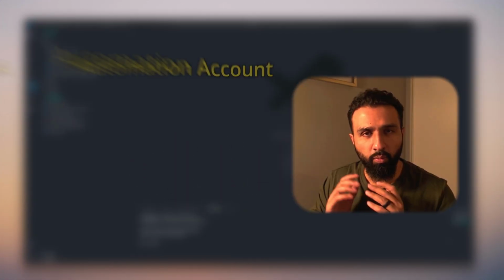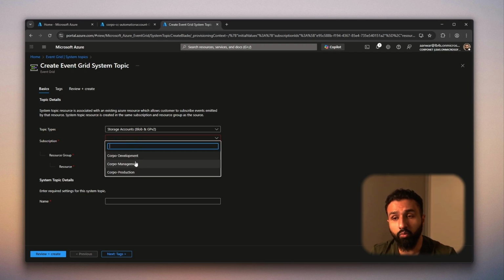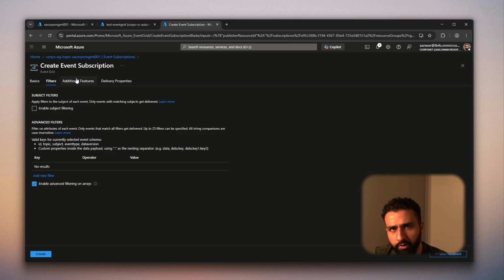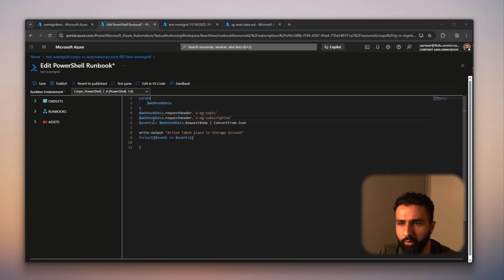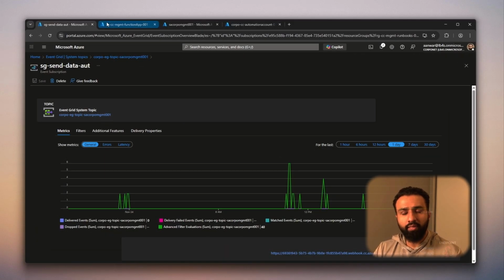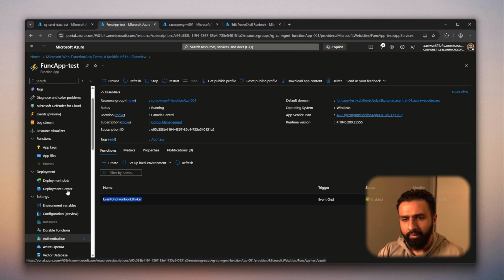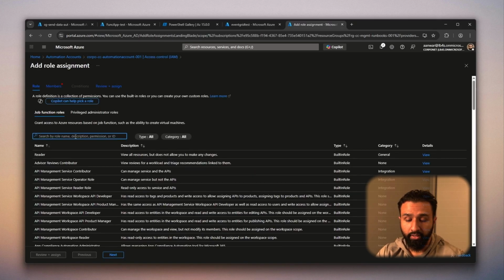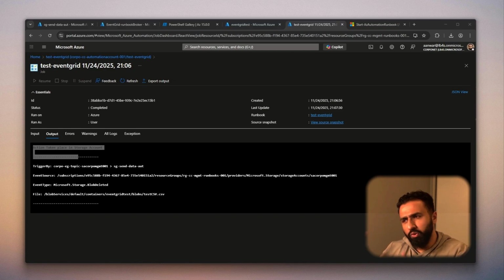Event Grid Explained — Build Event Driven Automation!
In this episode, I will unpack Event Grids and how we can use them to make our automations event based instead of running them on a schedule or manual.

Part 1: Showcases simple way to integrate event grid to Automation account.
Part 2: Showcases how to remove webhooks and use function apps as a middle step.

(Reuploaded again to include part 2 where I showcase how runbooks can be used without webhooks).

00:00 Intro Part One
01:22 EventGrid Overview
02:49 Build StorageAccount and Runbook
04:55 EventGrid Topic
08:47 EventGrid Subscription
15:20 Test EventGrid
18:33 Add Header Variables
22:32 Add Advanced Filters
25:10 Intro Part Two
27:29 Build FunctionApp
31:50 Showcase FunctionApp
32:26 Build Function Inside
34:26 Sections in FunctionApp
38:27 EventGrid Reconfigure
39:21 Test FunctionApp
40:43 Assign RBAC to Runbook
41:27 Prep Function Code
46:13 Test Runbook
46:39 Upload to FunctionApp
47:43 Outro

Using Event Grids, lets make events out of things that occur in storage accounts so we can send capture and fire the events (as they occur) to runbooks. I will showcase the following:
🔹Unpack Event Grids and how they work. Including
    🔹Event Topics and how they tie into a source
    🔹Event Subscriptions and how they tie into a destination and filtering
    🔹How to add custom headers
🔹Runbooks and how to configure them as the endpoints using webhooks
🔹Once we are done this. We will shift towards the second part where I
      unpack how to do so without Web Hooks by using a Function App as the
      middle step
🔹As this is the first time in this series we are touching Function Apps, I will unpack the basics of functions as well.

This will prepare us with the foundations needed to take what we learnt here to make more interesting event based automations in the future.